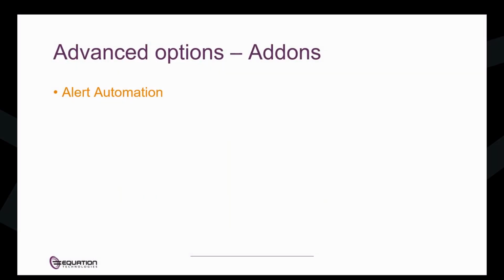Alerts & Workflows Automation Add-ons - Sage 300 AR Credit & Collections Tips & Tricks - Part 11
How can collections automation software improve accounts receivable performance?

Keeping up with collections manually can be a major pain. In this session, Doug Bilderback explores how collections automation software can help businesses stay on top of overdue accounts, improve visibility into customer credit, and automate routine tasks so teams can focus on higher-value work.

Need help with your Sage 300? We've been working with it for over 20 years and have staff in the USA and Canada.